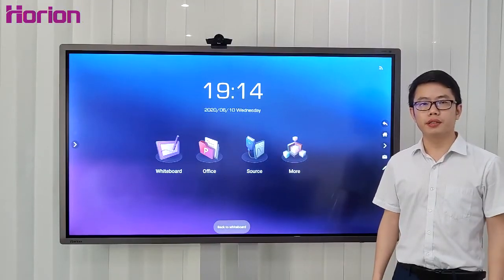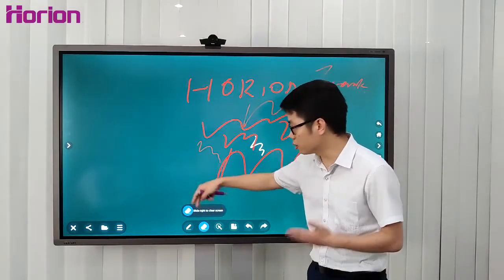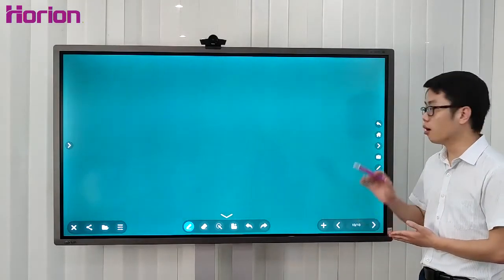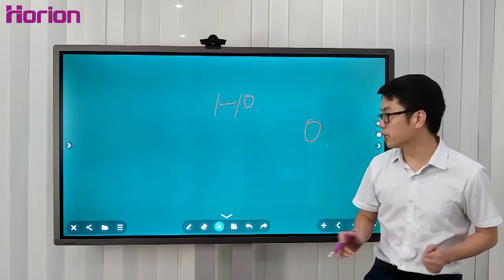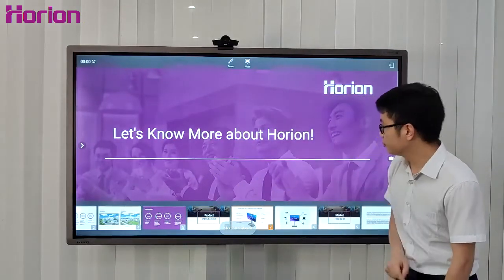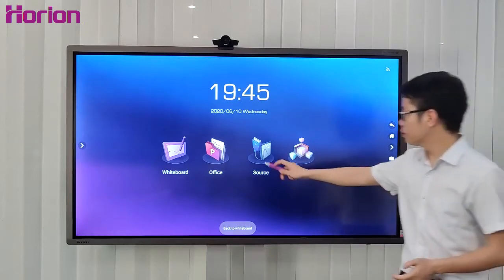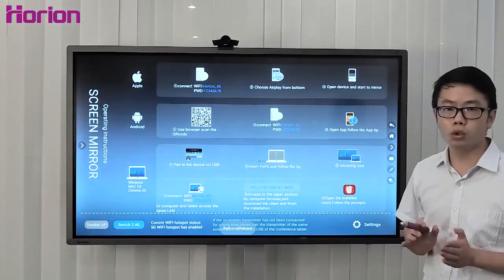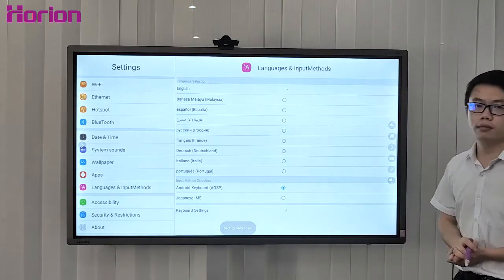Horion M3A function Introduction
Horion M3A new product function introduction.